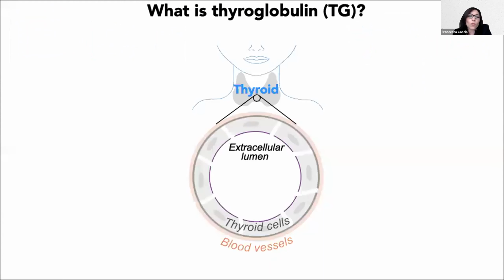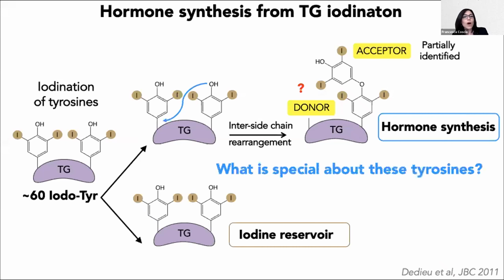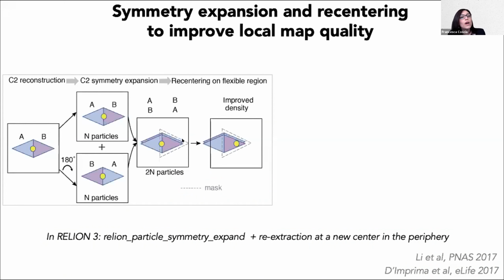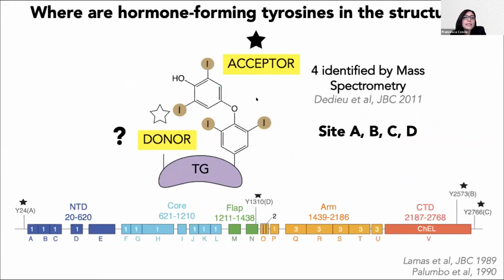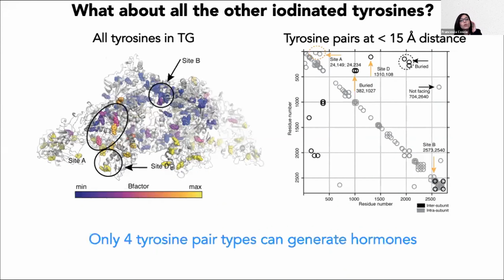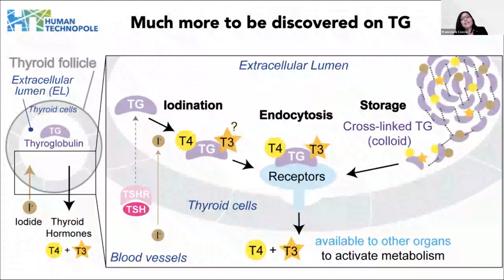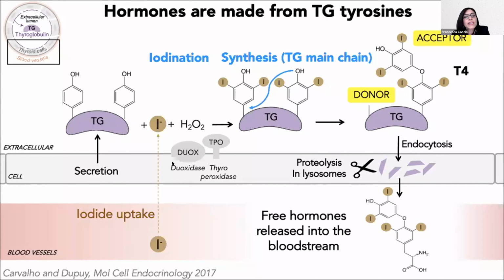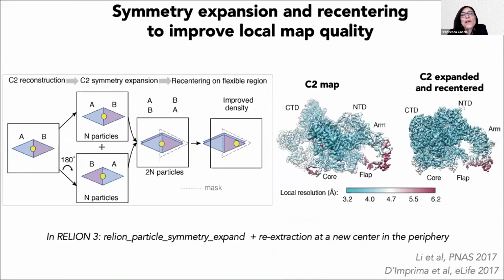CCP-EM Spring Symposium 2021 | Francesca Coscia (Human Technopole)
The structure of human thyroglobulin.